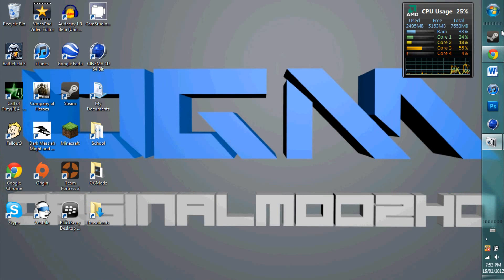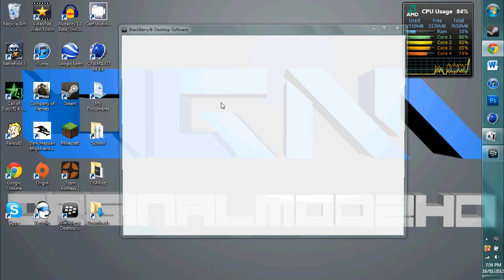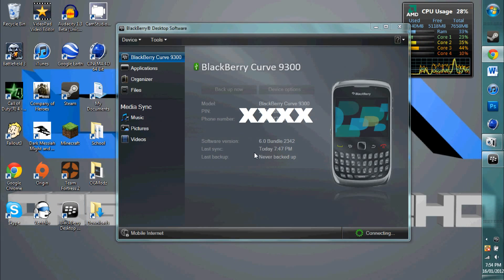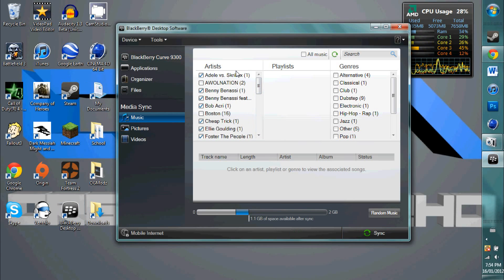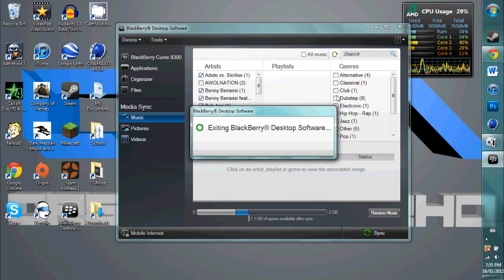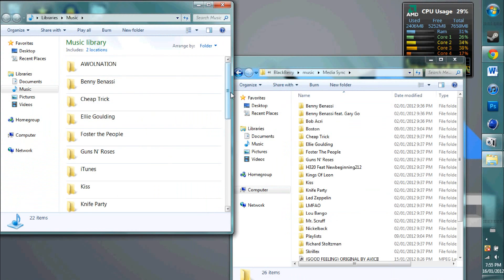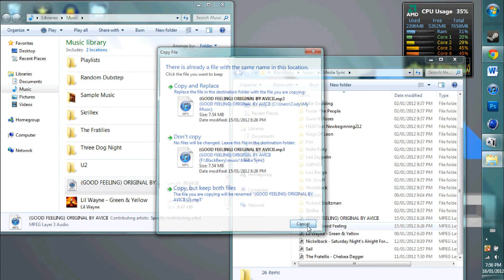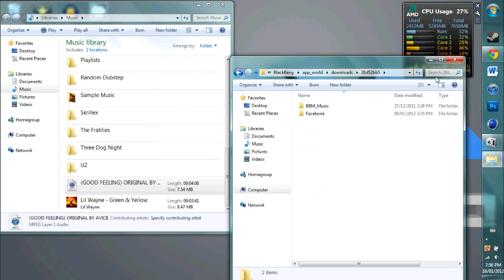How to Sync Music and other Media to Blackberrys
A quick and hopefully helpful tutorial on how to add music, pictures and videos to your Blackberry or other RIM devices. Please let me know if this video was of any help to your problem.